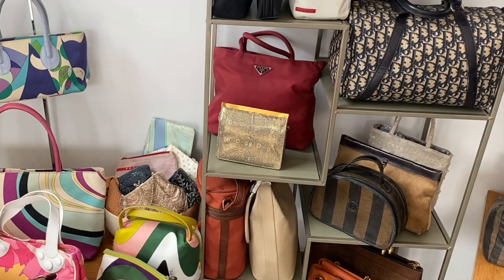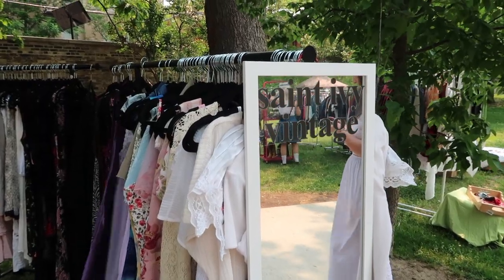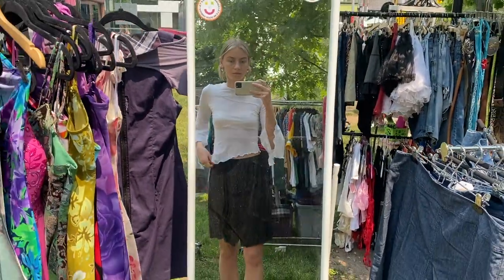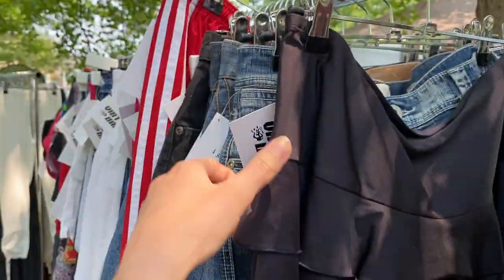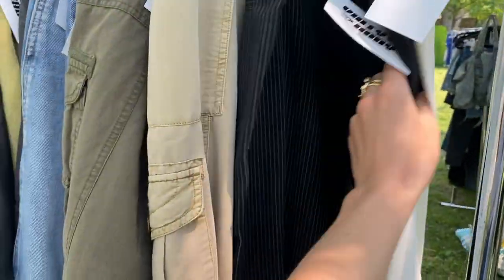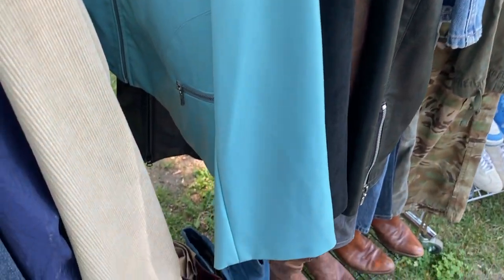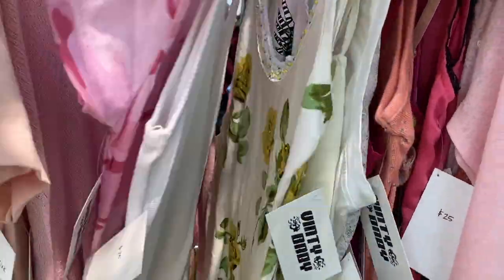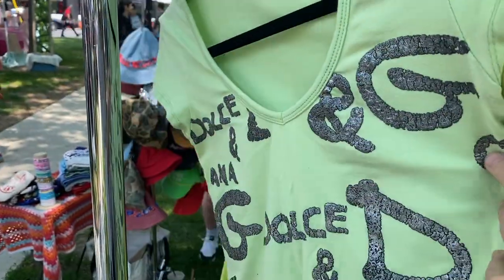SUMMER VINTAGE MARKET :) come vintage shop & thrift with me for summer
HI LOVES
I'm so excited to be sharing another summer vintage market vlog and come vintage shop / thrift with me video :) I've been loving going to these recently - the sun, good vibes, new friends and iconic vintage are everything. I found some really great designer pieces, trendy pink outfits, and summer wardrobe essentials all in one - btw I went to the welcome market and hippie market in toronto.

some of the vintage shops I loved:
- spacey maizie vintage
- saint ivy vintage
- vinty baby

thx so much for watching, I love you all and your support means so much - I have so many videos (literally 5+) filmed and in the process of being edited, SO many thrifting videos and summer vlogs and europe vacation videos coming to you very soon. don't forget to like and subscribe to be up to date :)

find me on:
instagram @claudiawrzec - follow for more styling content
etsy @BUSYstudios - shop my curated vintage collection